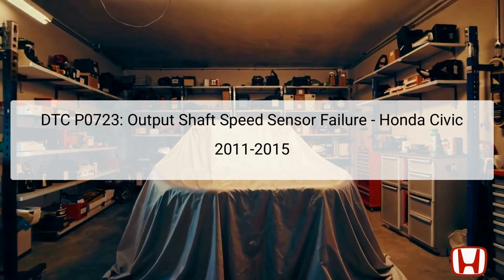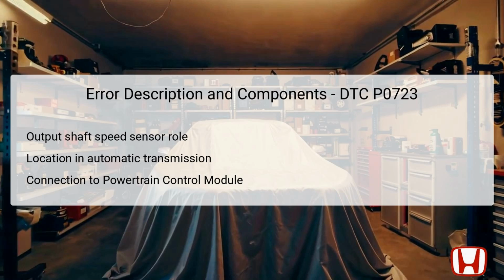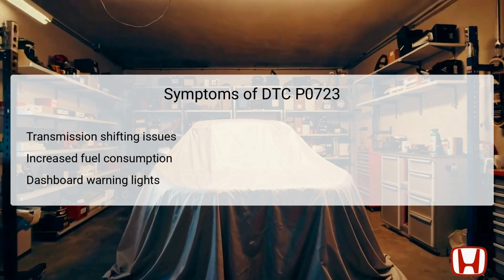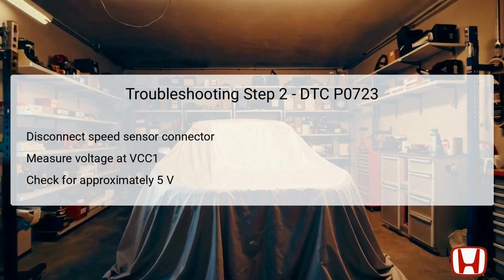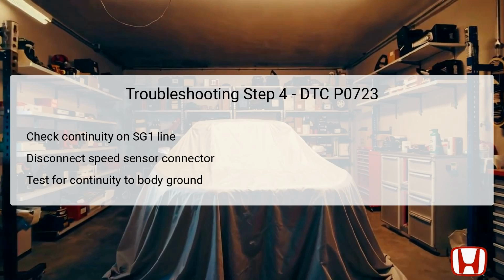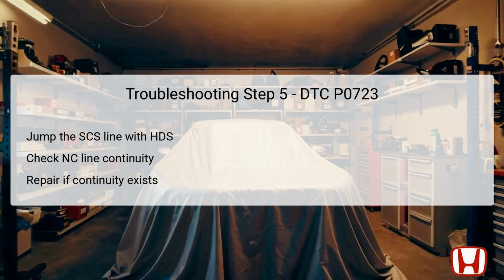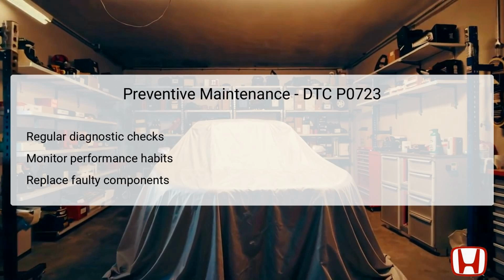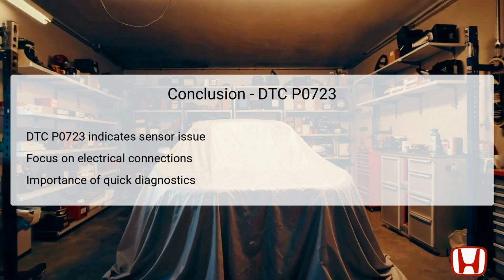DTC P0723: Output Shaft Speed Sensor Failure - Honda Civic 2011-2015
In this video, you'll learn about the DTC P0723 code, which indicates an intermittent failure of the output shaft speed sensor in Honda Civics from 2011 to 2015. We will cover the sensor's role in automatic transmission performance, common symptoms of failure, and detailed troubleshooting steps to diagnose and fix the electrical issues related to this fault, ensuring your vehicle operates smoothly. 🚗 Tools I Recommend for DIY Auto Diagnostics: